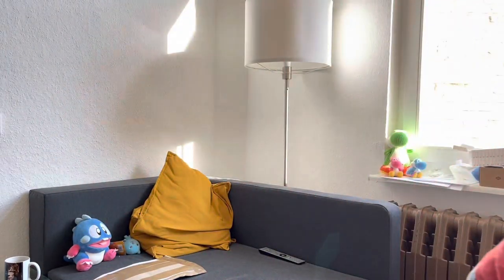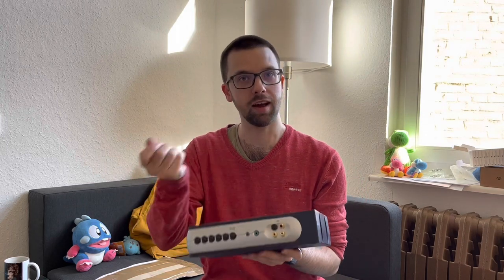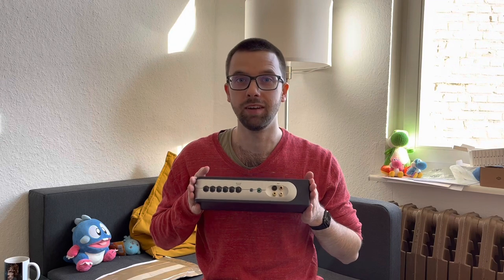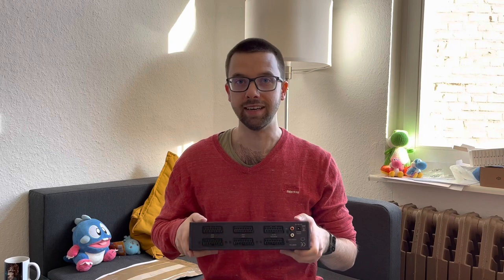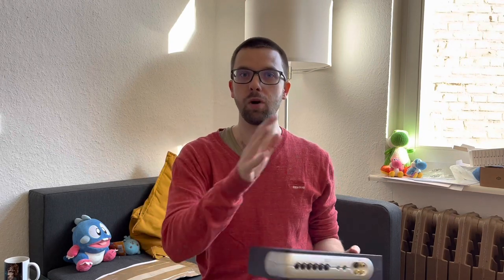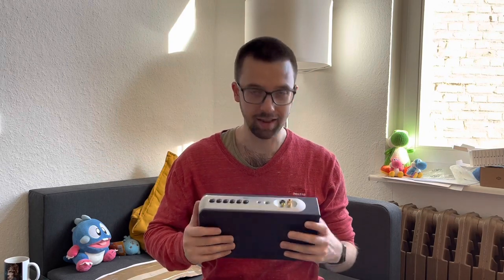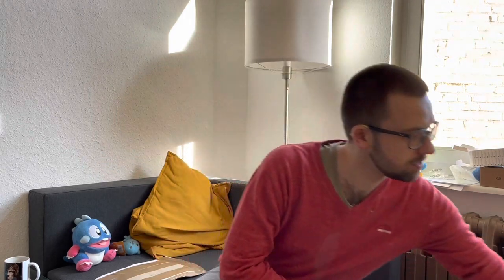One off the CDi bucket list! (Kingdom II: Shadoan)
Because I am weird, I am a big fan of Kingdom: The Far Reaches aka Thayer‘s Quest on 3DO (and other systems like CDi and PC)
Over 10 years after the Far Reaches was originally released, a sequel titled Shadoan made its way to the PC, CDi and later DVD.
I‘ve been wanting to get this for years, and now I finally have it! Enjoy my unboxing and a bit of Gameplay.